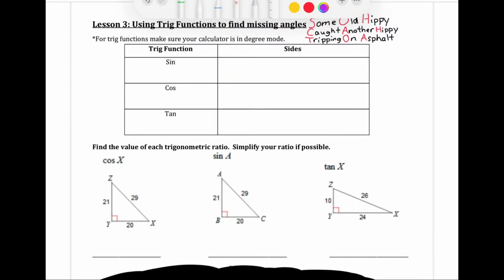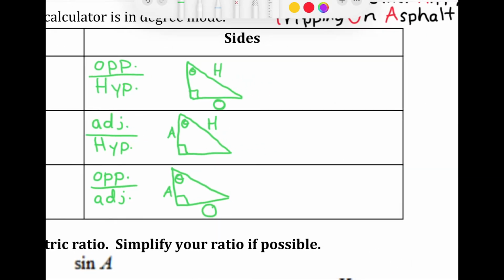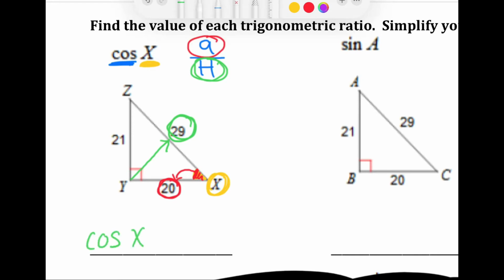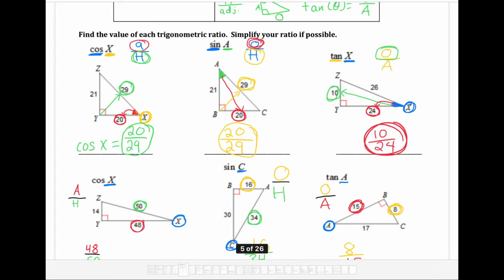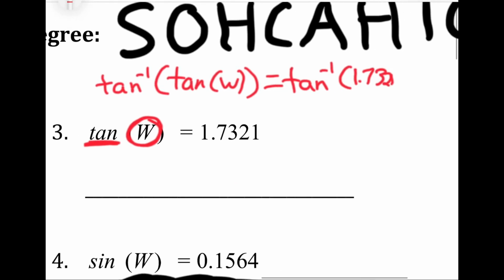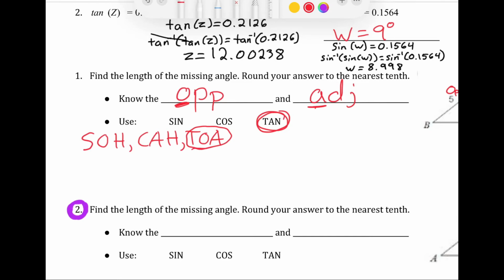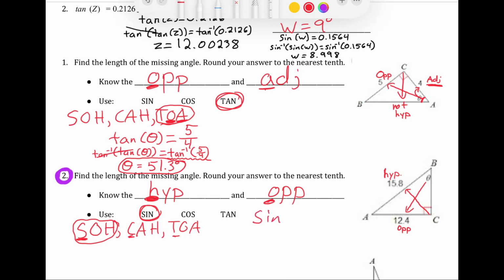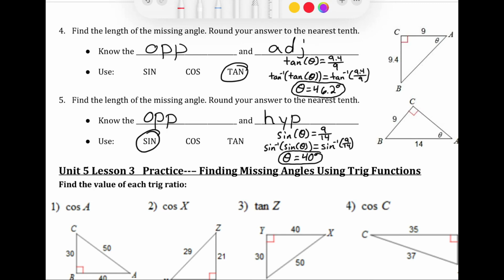Spring 20 Math 2 Unit 6 Lesson 3